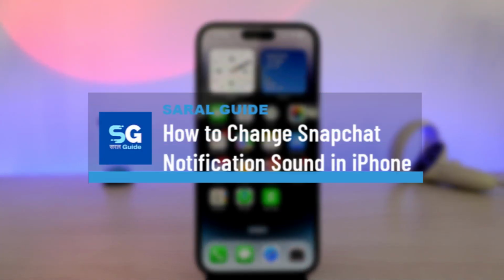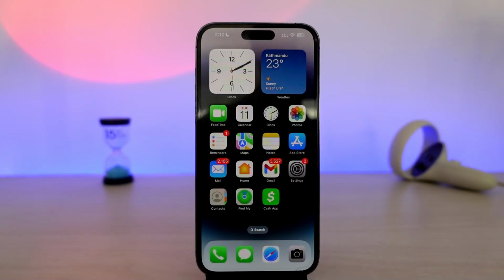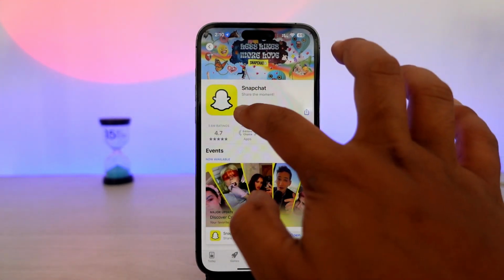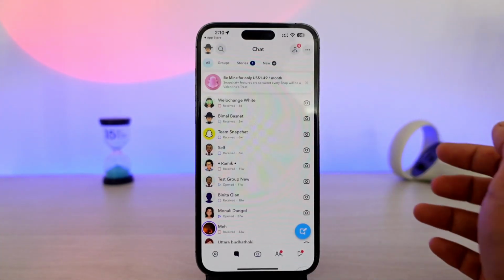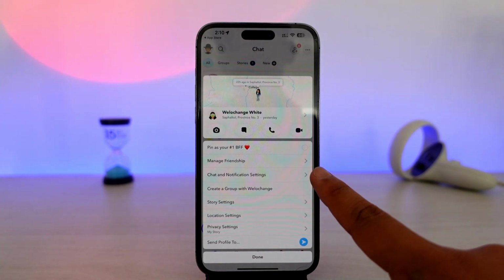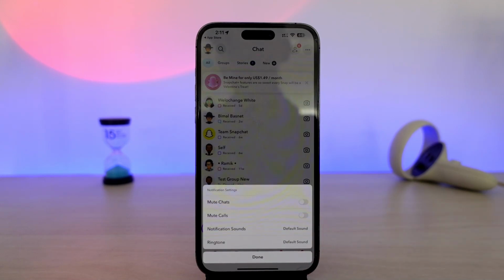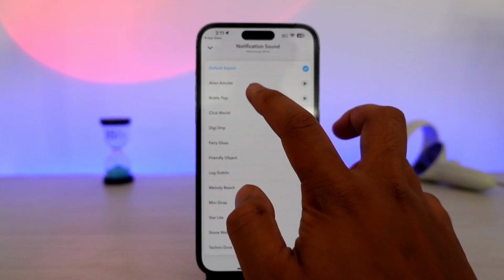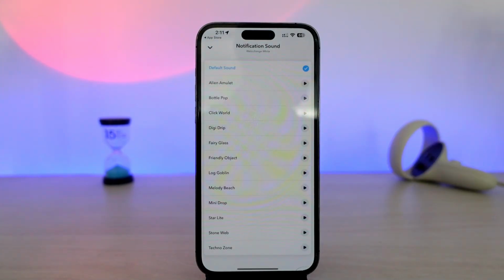How to Change Snapchat Notification Sound in iPhone !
This video provides a detailed guide on how to change Snapchat notification sounds on an iPhone. Although iOS itself does not always offer granular control over individual app alerts, Snapchat includes its own internal settings that can be tweaked, especially if you have a Snapchat Plus subscription. The creator explains the limitations of the free version of Snapchat and offers a clear demonstration of where you need to navigate in the app to locate the sound customization feature. The tutorial starts with opening Snapchat and heading directly to the chat screen. By selecting a specific conversation, you gain access to the chat and notification settings for that individual contact or group. This level of customization is especially useful if you’re someone who likes to differentiate notification sounds for different friends or conversations.

The key step is to long press on a chat and select the Chat and Notification Settings option. From there, you can find Notification Sound. Tapping on that will present you with a list of potential sounds to choose from. However, as pointed out in the video, this is where many people discover that Snapchat’s standard version does not allow free users to switch notification tones on iPhone. You may see a prompt or discover that the feature is locked behind a Snapchat Plus paywall. Snapchat Plus is a premium offering that includes a host of other special features and customizations, such as exclusive icons and early access to new functionality. According to the video, paying for Snapchat Plus is the only official way to set a custom notification sound in the iOS version of the Snapchat app.

Users often wonder why they can’t just go into iPhone Settings, tap on Notifications, and change the alert for Snapchat like they can for the default Messages or Mail apps. This limitation is because third-party apps must comply with Apple’s notification framework, which offers limited direct control over individual alert tones unless the developer has specifically built it into the app. In this case, Snapchat has done so, but they have restricted the feature as part of their premium subscription model. The result can be frustrating if you’d prefer to have distinct sounds for different chats without paying extra, but that is simply how Snapchat’s system currently operates.

The benefit of customizing notification sounds is that it can help you quickly recognize which contact is reaching out without even looking at your phone. You can also assign fun or attention-grabbing tones for specific chats. This can be helpful for people who like to keep different conversations organized audibly, especially if they are frequently receiving snaps, messages, and notifications throughout the day. For instance, if you have close friends, family members, or work groups that you interact with daily, you might appreciate the convenience of knowing who messaged you based on the unique sound.

The video also suggests that Snapchat might introduce more flexible options in the future, but for the time being, the only fully supported method for changing notification tones is going through the premium route. iPhone users should keep this in mind before getting too frustrated trying to force an alternative solution. Some people look into jailbreaking or other unofficial methods, but those approaches can create security vulnerabilities and are not recommended if you want to keep your iPhone’s warranty intact.

Overall, this tutorial is straightforward in demonstrating how to reach Snapchat’s sound settings, clarifying both what is possible and what is not under the current app and iOS conditions. You can still manage the frequency and style of notifications in your iPhone settings by toggling banners, lock screen displays, or turning off notifications entirely, but actual sound customization is handled almost exclusively in Snapchat’s in-app settings. If the ability to choose personalized tones for certain chats is important to you, exploring Snapchat Plus may be the best option. Otherwise, sticking to the default sound (or using system-level do-not-disturb and focus modes) might be sufficient for your everyday needs.

0:00 Introduction
0:02 Launching Snapchat
0:15 Accessing a chat
0:34 Changing notification settings
1:01 Conclusion